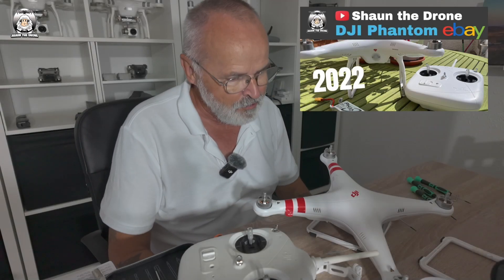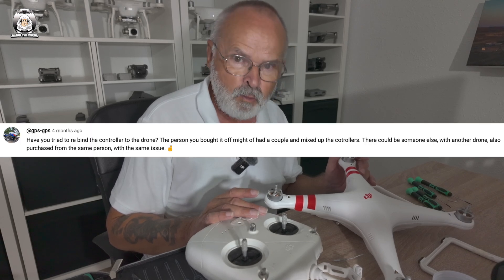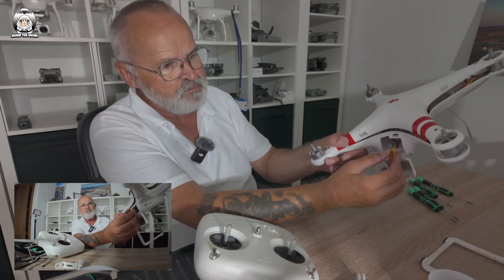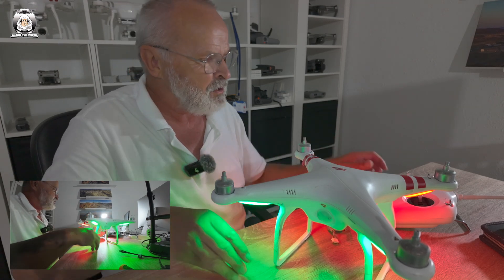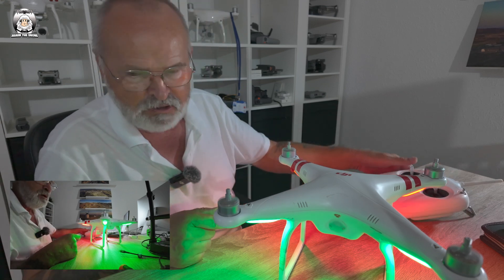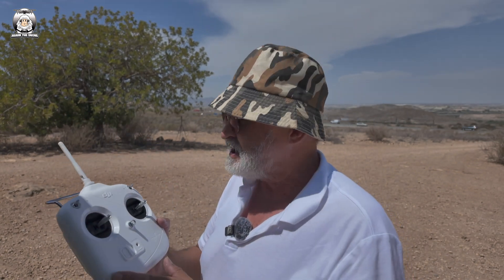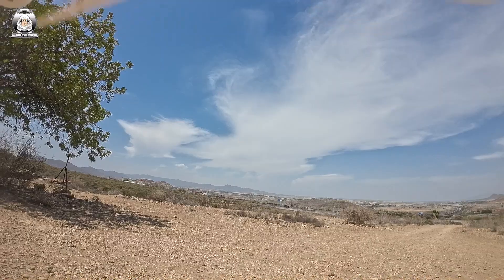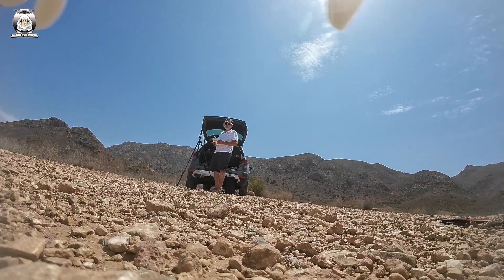DJI Phantom...11 years later 2024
DJI Phantom: First drone by DJI, January 7th 2013. Also in the video - how to fix the motors not working.
Time Stamp:
00:00 Intro
02:22 How to bind the DJI Phantom to your controller.
04:39 Problem with the DJI Phantom motors not working.
05:59 DJI Phantom - How to fix the motors to work again.
10:27 DJI Phantom test flight.
17:46 My final thoughts on the DJI Phantom.